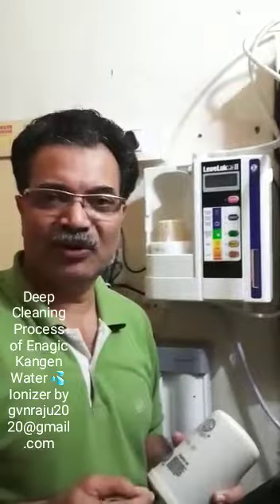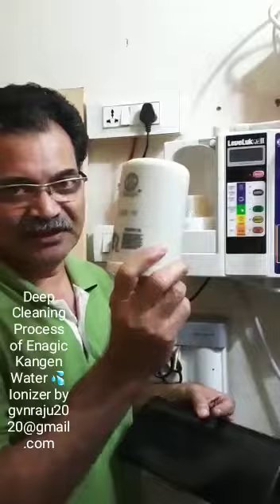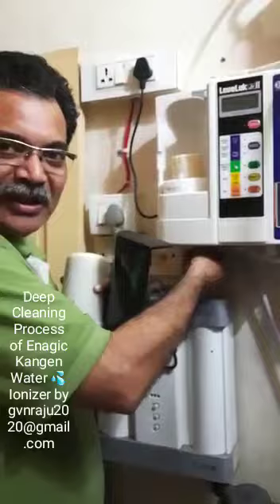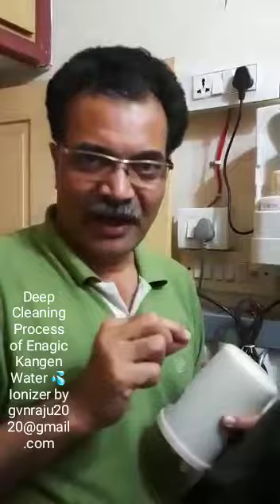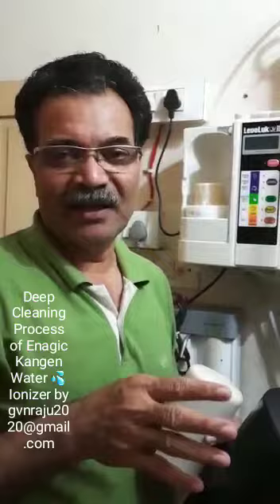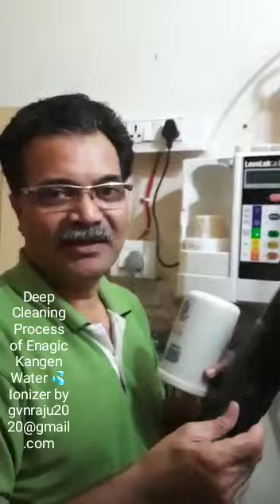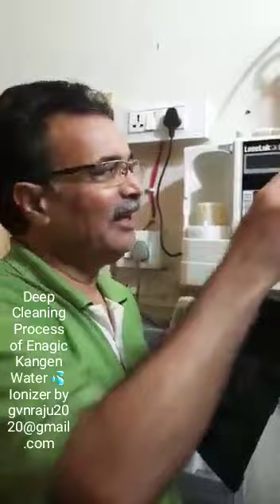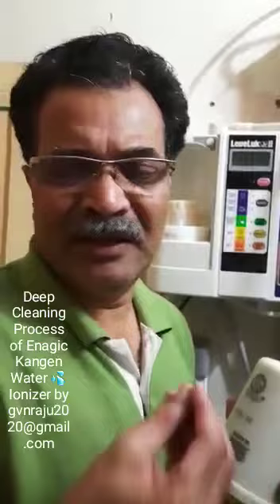Deep Cleaning Process of Enagic Kangen water 💦 Ionizer by GVN Raju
Video from gvnraju2020